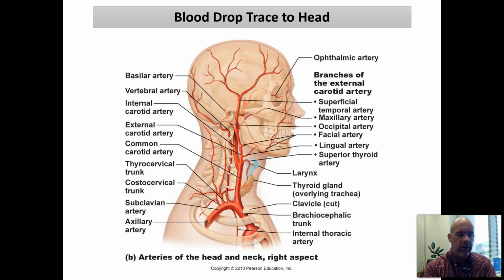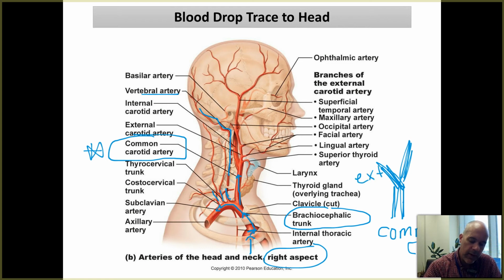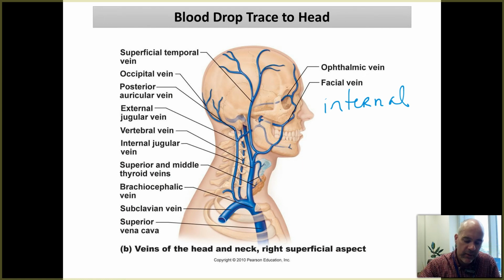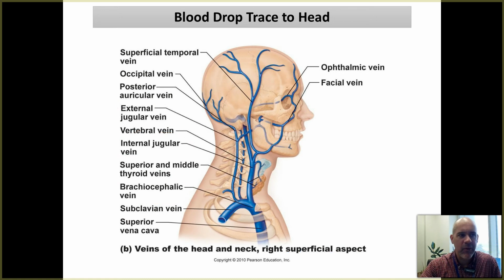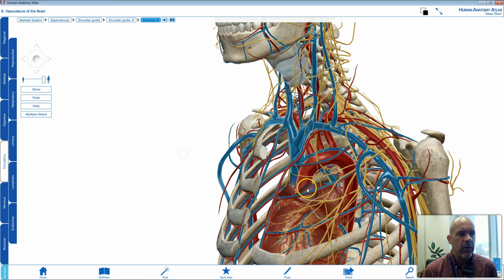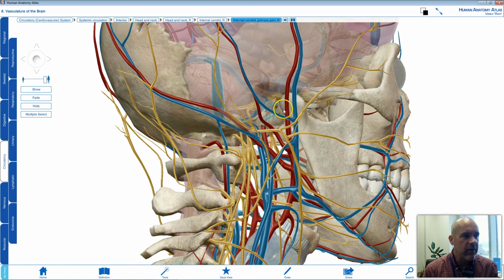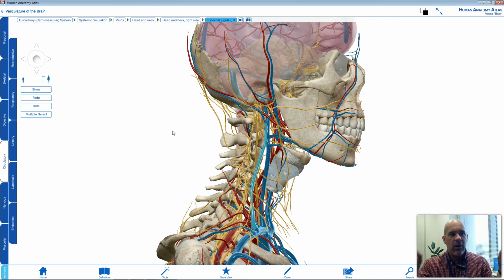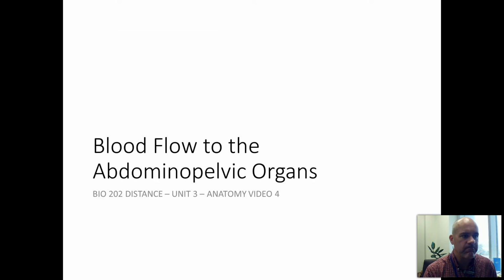BIO 202 - UNIT 3 ANATOMY VIDEO 3 - BLOOD FLOW TO THE HEAD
This video lecture describes blood flow to the head and back to the heart.  An example blood drop tracing to the brain is discussed.